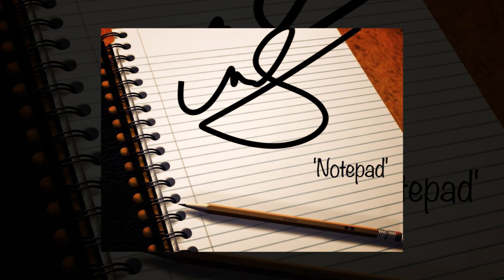Michigan Jones Notepad (Snippet)